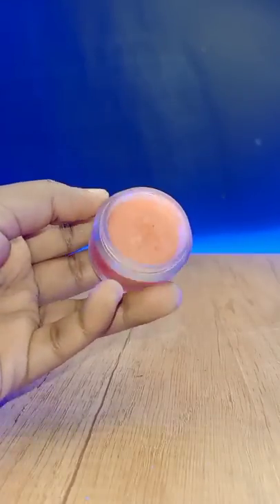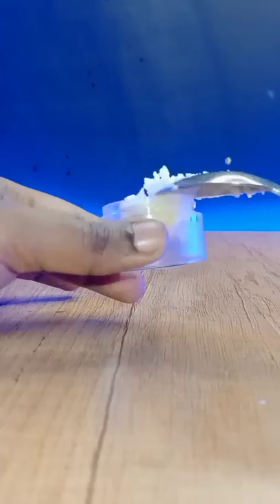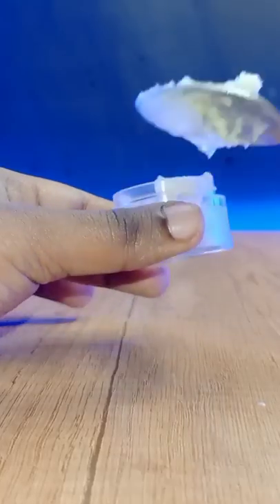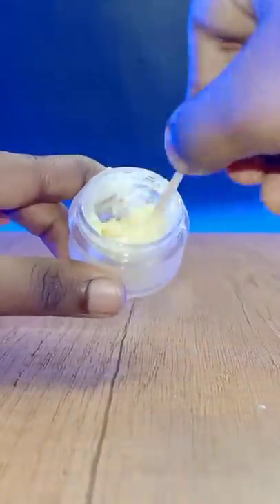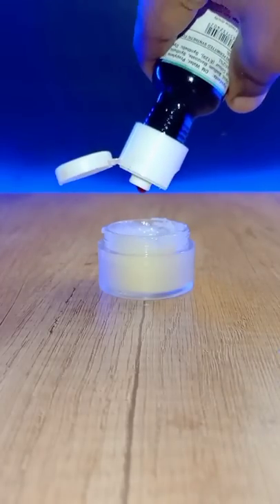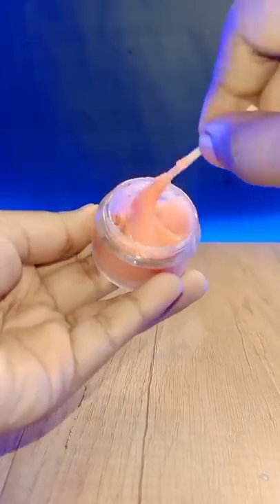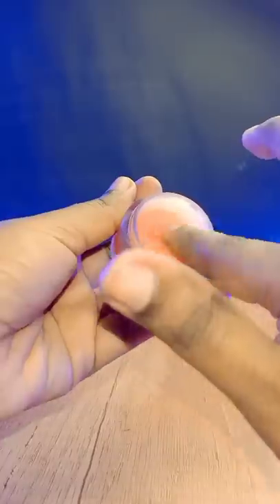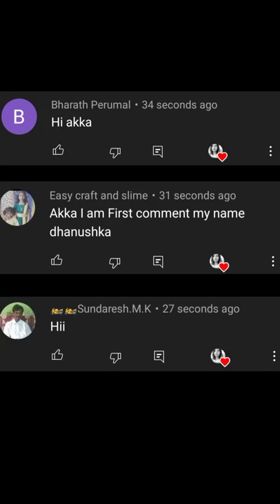Homemade lip balm panalam vanga chellakutties 😻